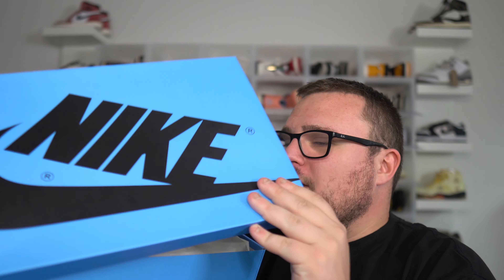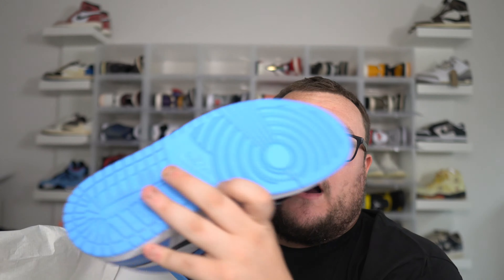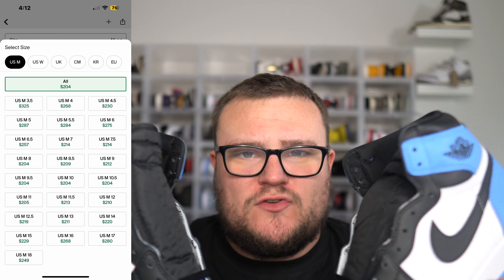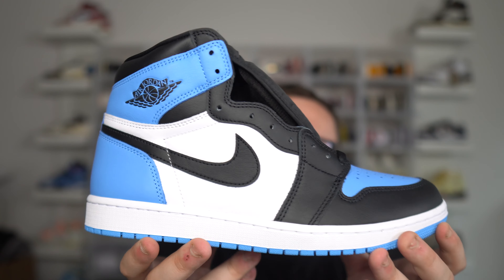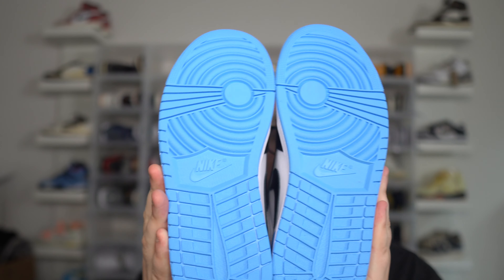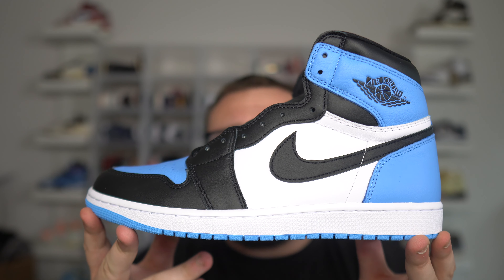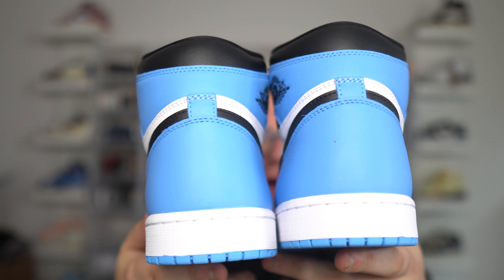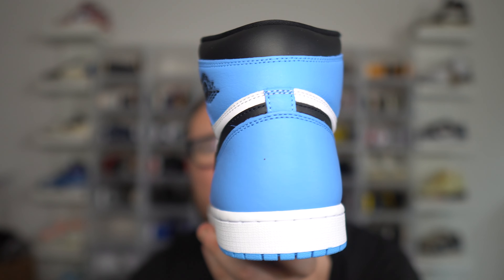DON'T BUY JORDAN 1 UNC TOE